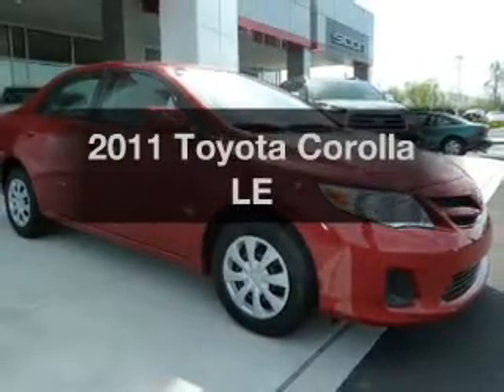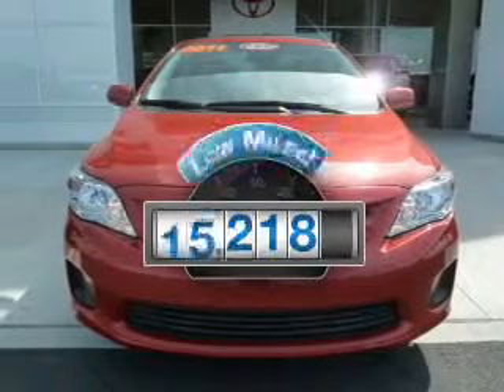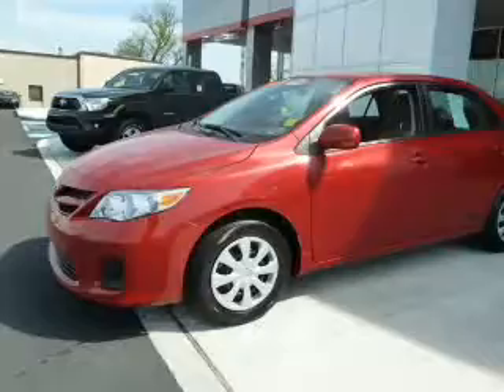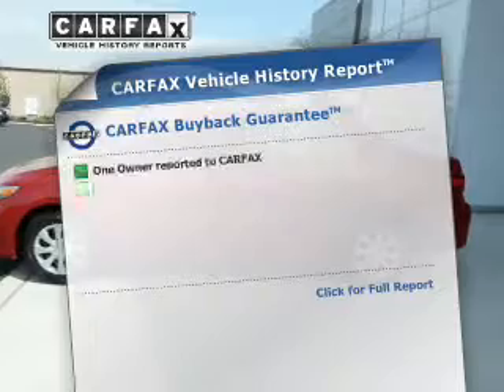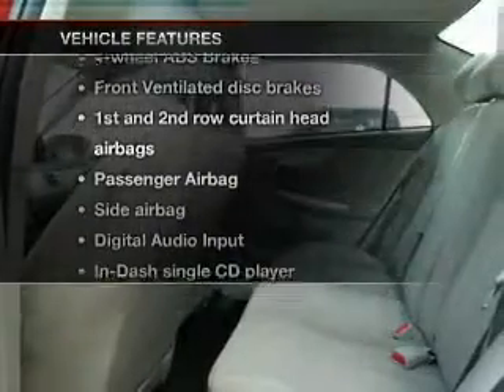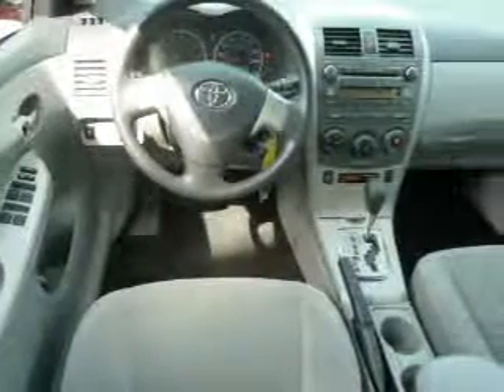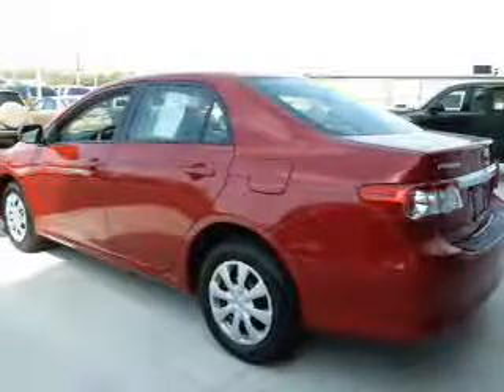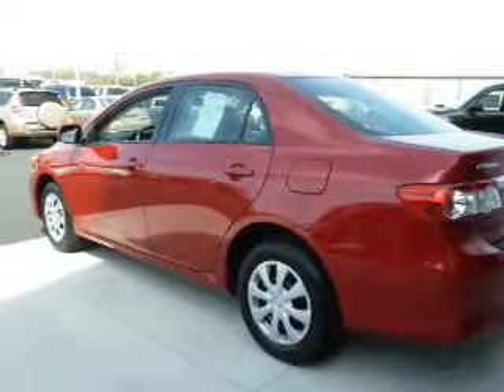2011 Toyota Corolla - Allentown PA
Year: 2011
Make: Toyota
Model: Corolla
Trim: LE
Engine: 1.8 liter inline 4 cylinder 16 valve
Transmission: 4-Speed Automatic
Color: Barcelona Red Metallic
Mileage: 15218
Address:
1951 Lehigh Street